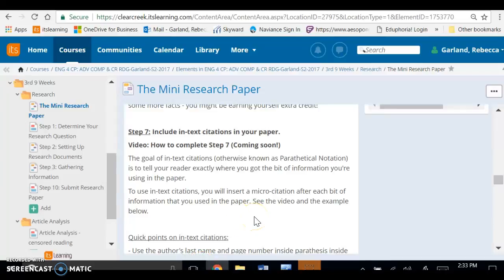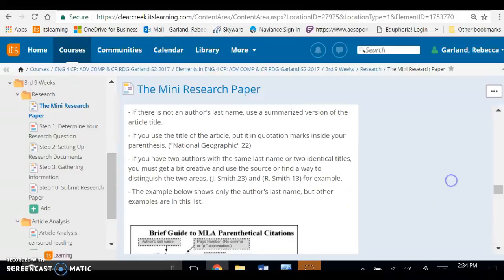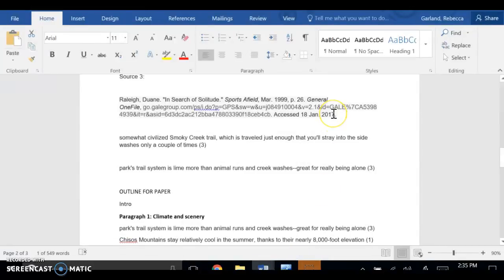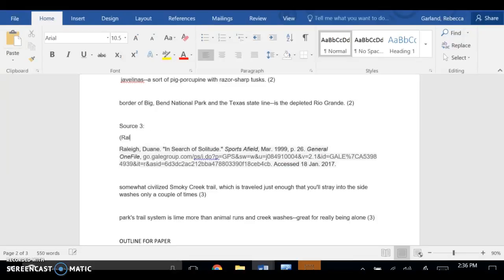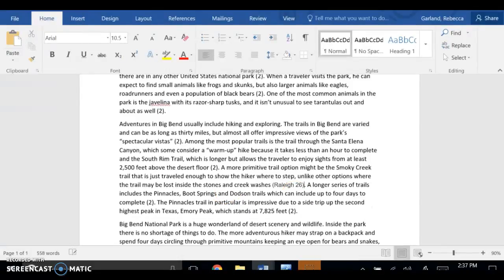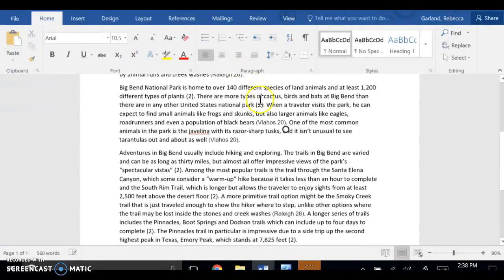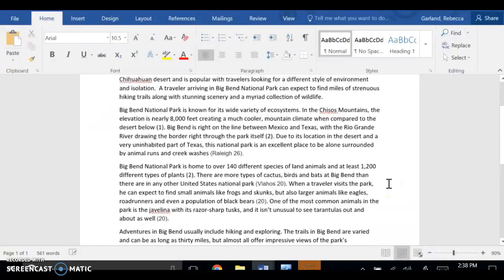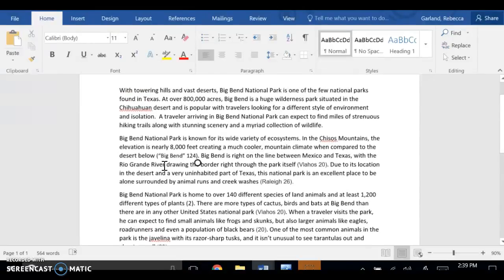Research Step 7: In-text citations